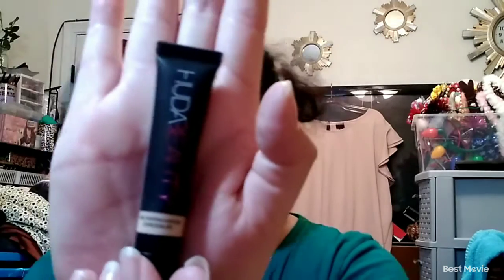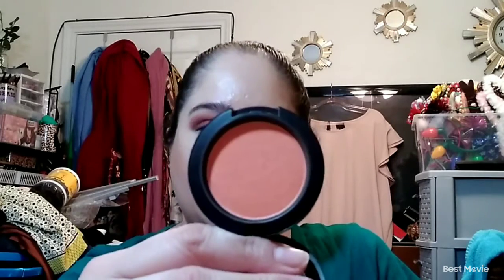June 2022 Favorites! Perfumes, Makeup & More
Hey y'all! This is first favorites video in years! I was hoping to get a better background for y'all but my household has been hectic lol. Well, I sure enjoyed some not very talked-about beauty products but they are worth mentioning to me; I don't care what the crowd is into; for me, it's all about quality, good price, that it works and the packaging helps, too :)

Products Mentioned:
De La Cruz Vitamin E Oil
Jafra Royal Radiance Foundation in Fair L2
Avon's Today perfume
Mary Kay's Live Fearlessly perfume
Huda Beauty FauxFilter High Coverage Creme Foundation in Creme Brulee
Huda Beauty The Overachiever Concealer in Meringue
B&BW Golden Pineapple Luau Body Mist
MAC Blush in Modern Mandarin
Morphe 9C Jewel Crew Eyeshadow Palette
Lime Crime Velvetines in Psycho